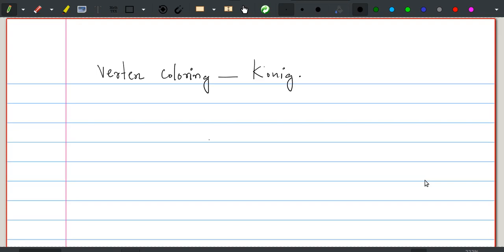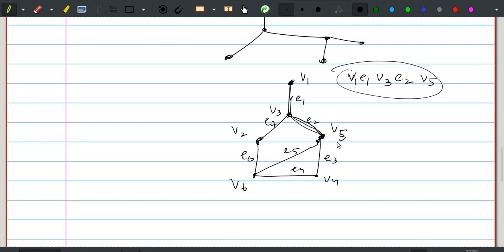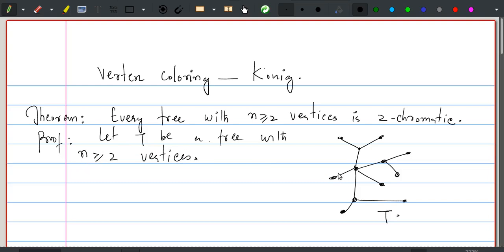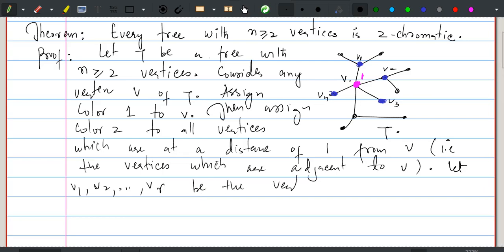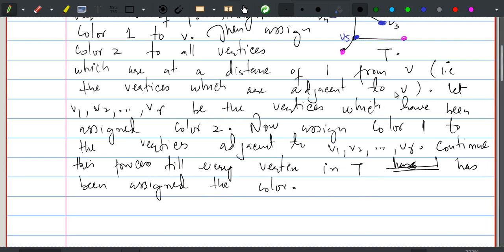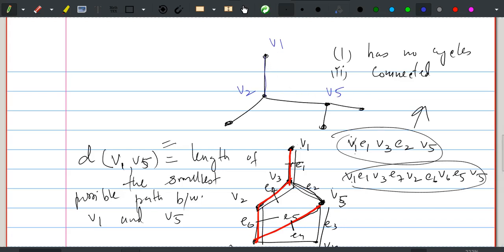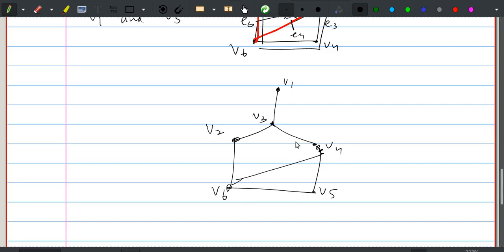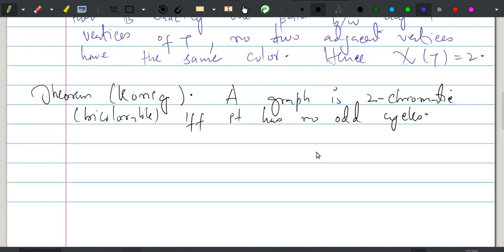Lec 2. Konig's Theorem